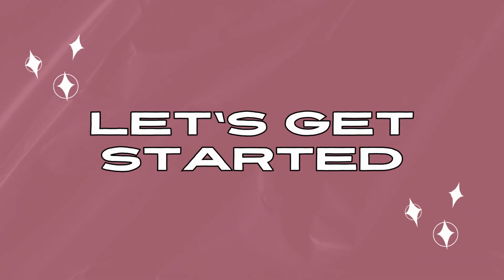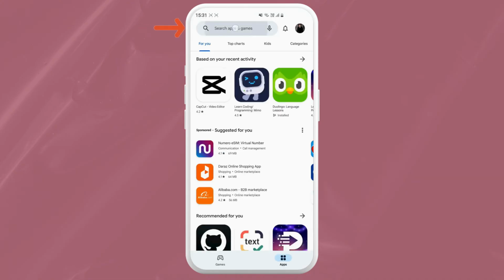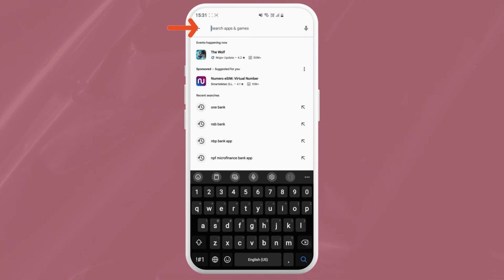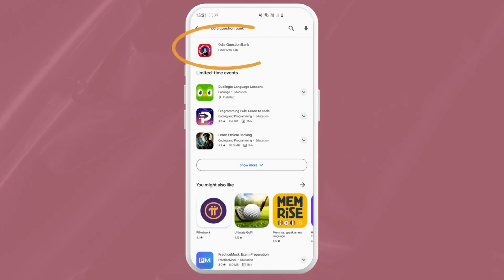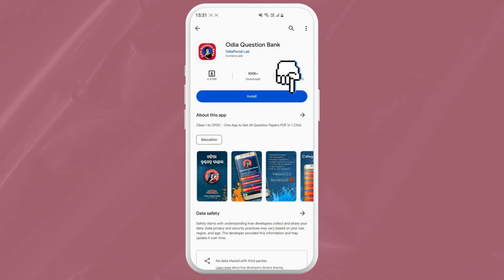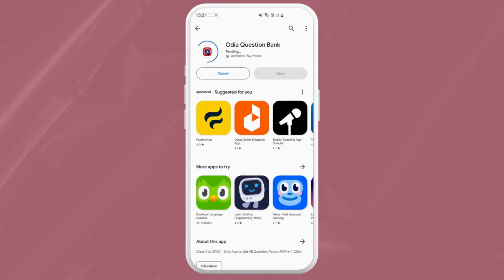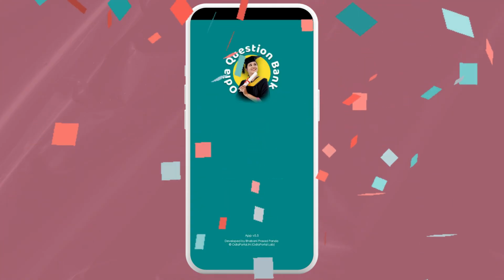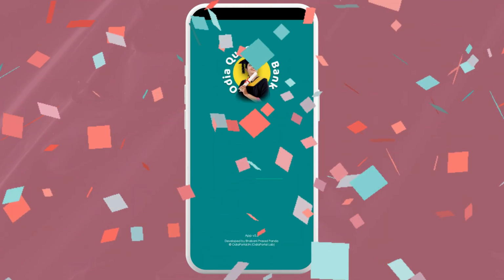How to Download Odia Question Bank App 2024?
This video walks you through downloading the Odia Question Bank App, packed with practice questions for various Odisha boards and exams! Learn what exams it covers (BSE, CHSE, OSSTET, and more!),  Take control of your exam prep with the Odia Question Bank App!